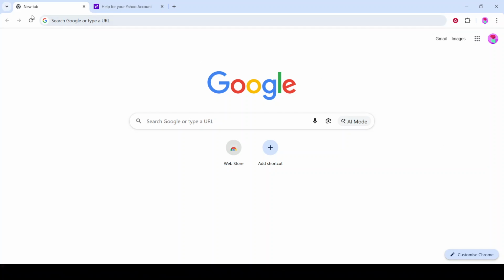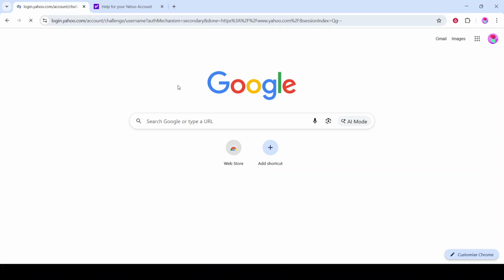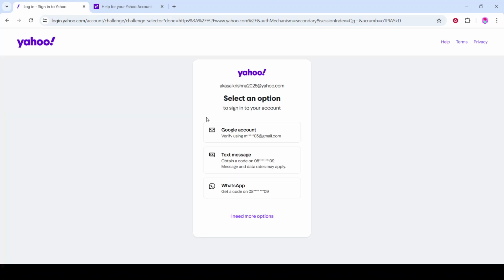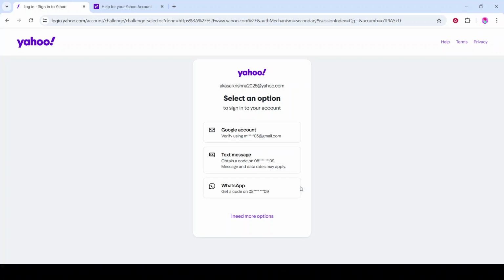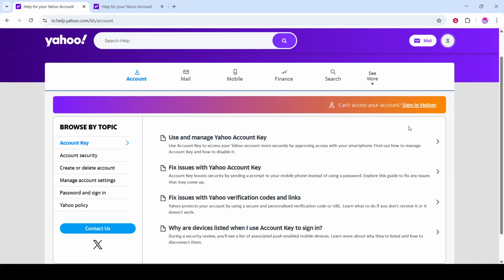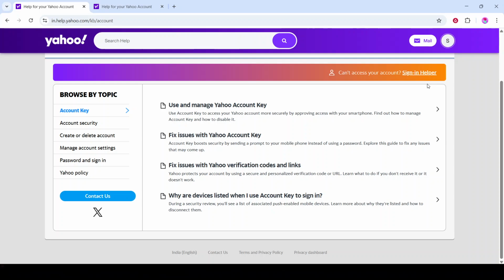How to Reset Yahoo Password Without Email and Phone Number 2026 (Step By Step)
Learn How to Reset Yahoo Password Without Email and Phone Number in this video.

Yahoo Mail
Pictures In Yahoo Mail
Photos In Yahoo Mail
Yahoo Mail Image Size